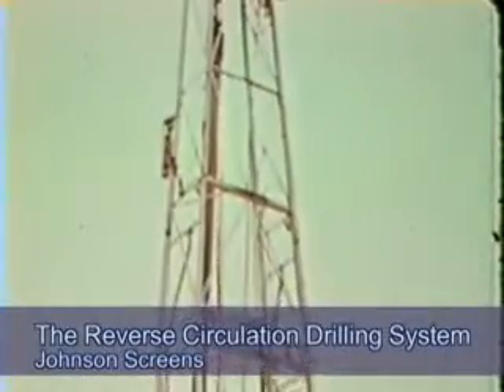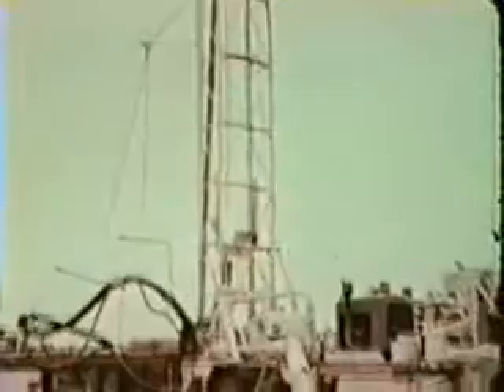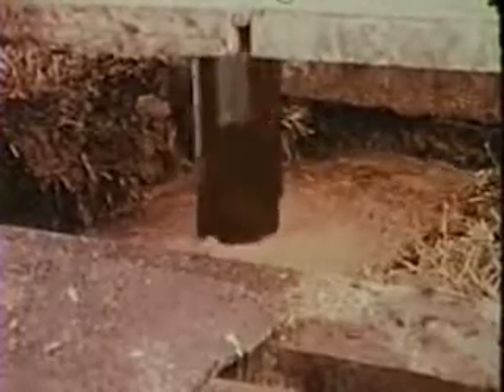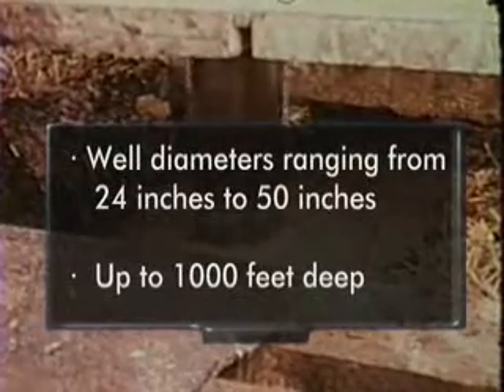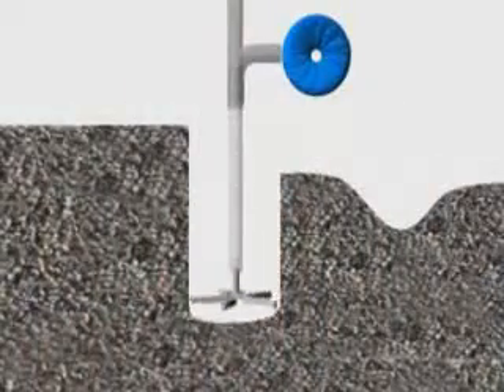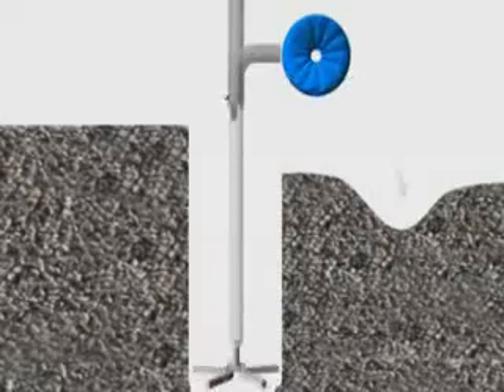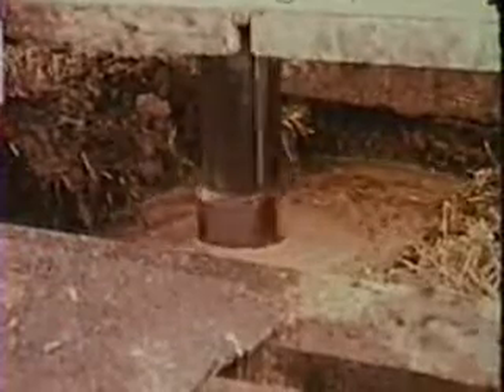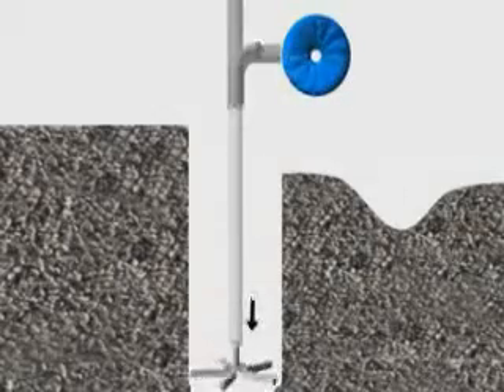Reverse Circulation Drilling Method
This video was created by Sir Sanford Fleming College and provided to the National Ground Water Association (NGWA) for the wellowner.org This video shows an example of a Reverse Circulation Drilling Technique, a method sometimes used to drill a well.